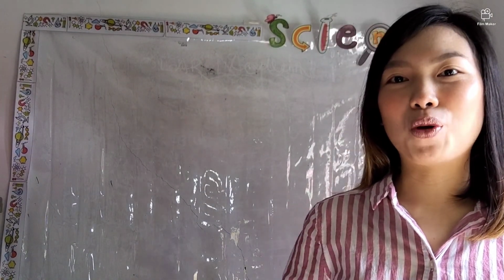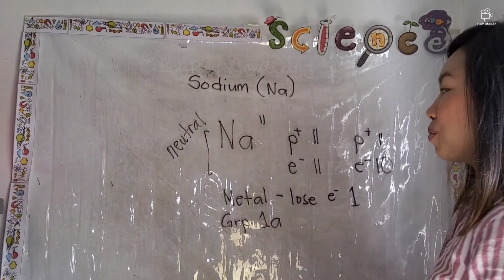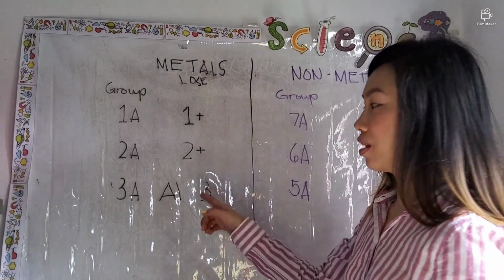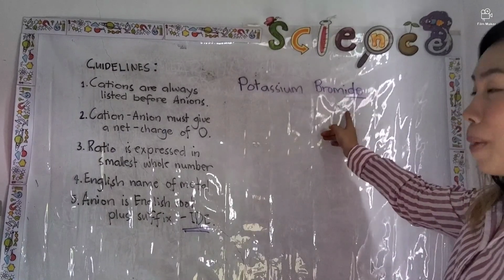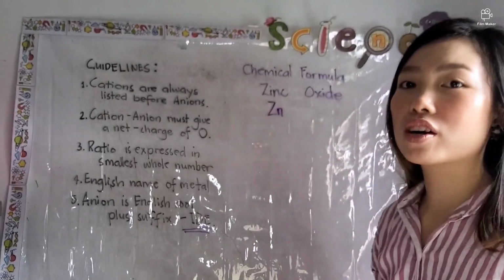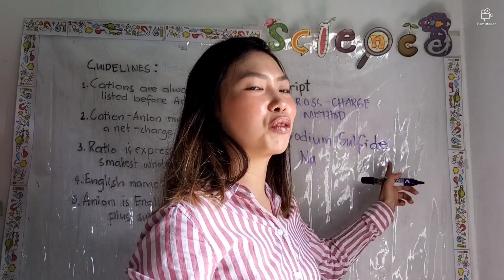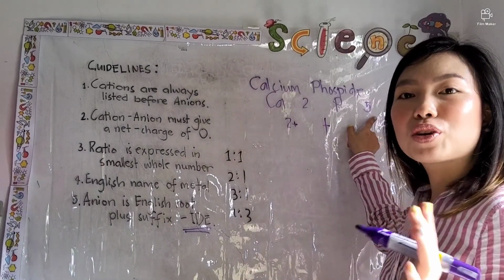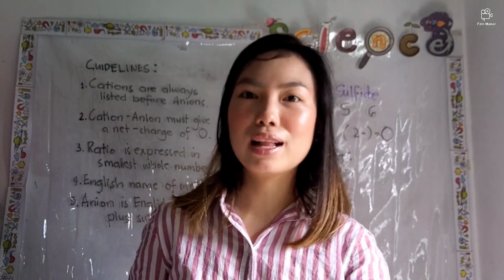Formation of Ions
Lesson covers the Inorganic Compounds an example is the IONIC BONDING...
In this lesson, you will learn the CATION and ANION in the formation of Ions.